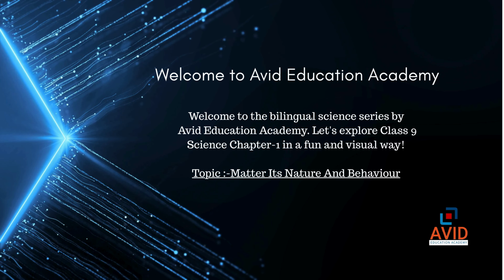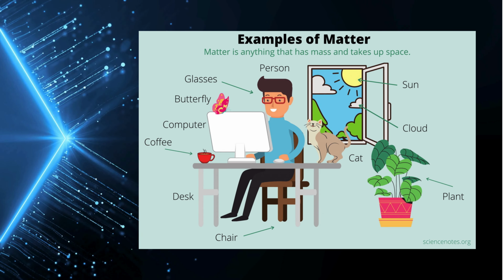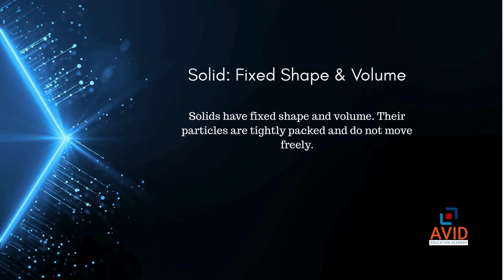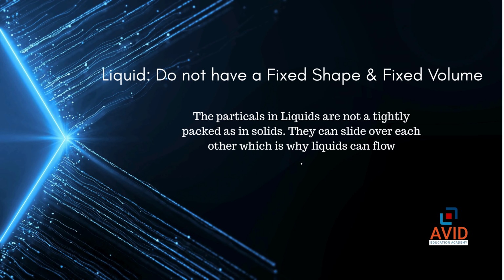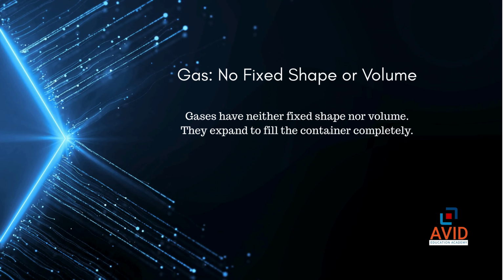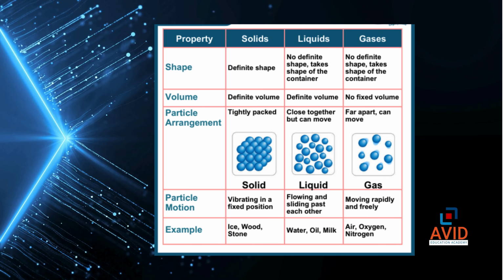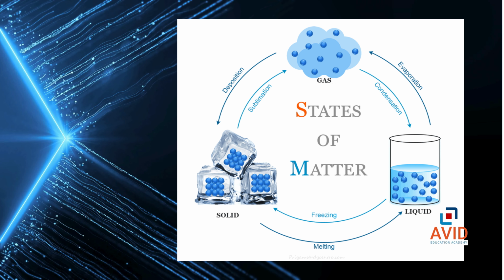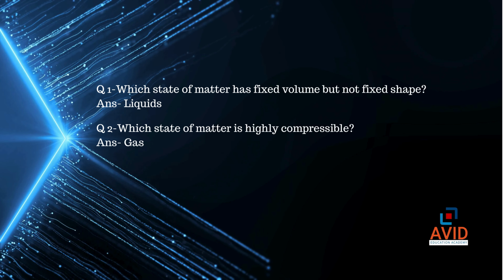Class 9 Science | Matter Unit 1 - Topic 1 | Full Explanation | AVID EDUCATION ACADEMY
Welcome to Avid Education Academy!
In this video, we begin Chapter 1: Matter in Our Surroundings from Class 9 Science, focusing on Unit 1 – Introduction to Matter.

🔍 What You'll Learn in This Video:
📌 Characteristics of Matter
📌 NCERT-based explanation with diagrams and Hindi explanation

This video is perfect for Class 9 students preparing for school exams and CBSE board basics.